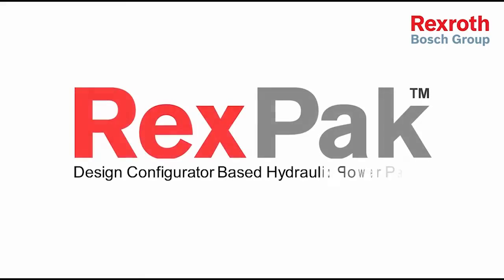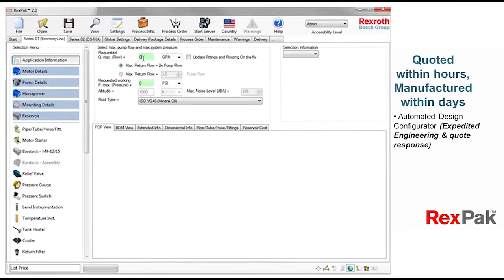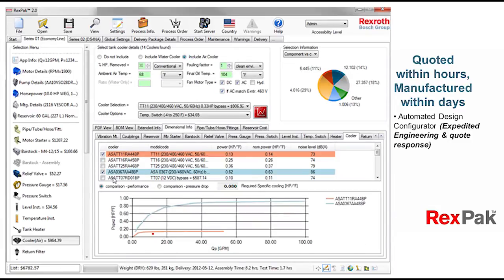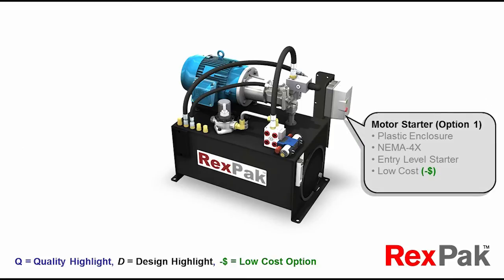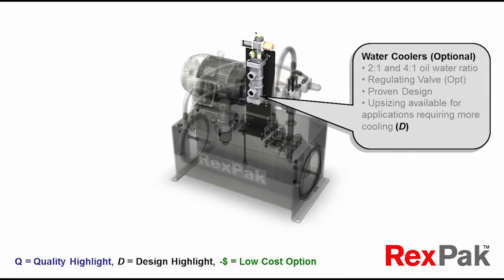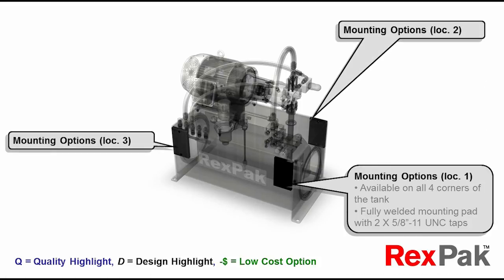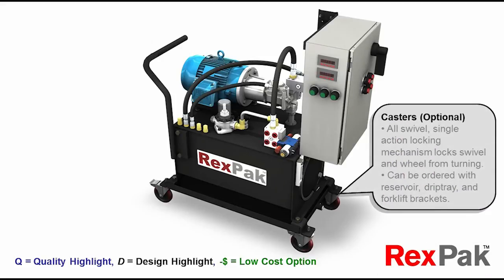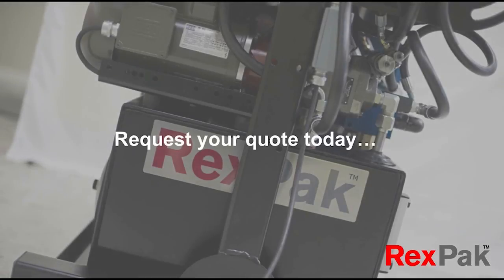GoPak™ Hydraulic Power Unit by Bosch Rexroth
GoPak™ (formerly known as RexPak™), the configurable hydraulic power pack, bridges the gap between standard and custom-engineered mobile power units for a variety of industries. From machine tool applications on the shop floor to jobs out on a ship miles from land, GoPak™ meets the highest demands.